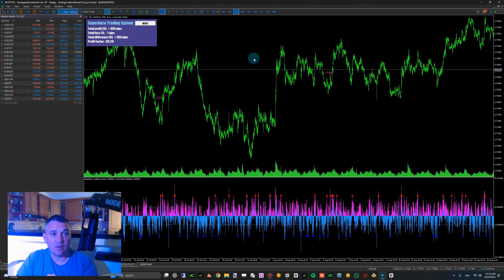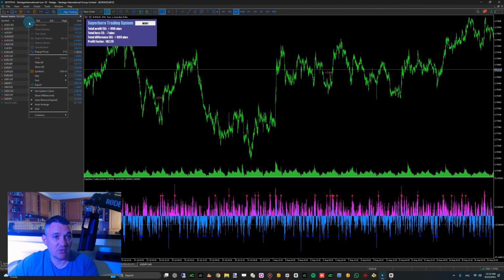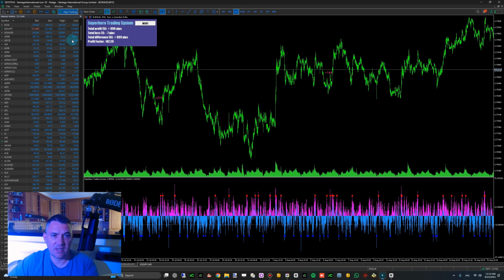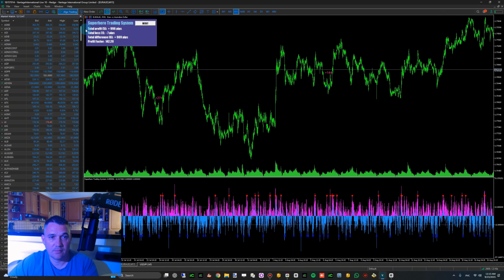Top Trading Assets You Should Try Today!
Which assets are best suited for trading with the Superhero Forex MT5 strategy?